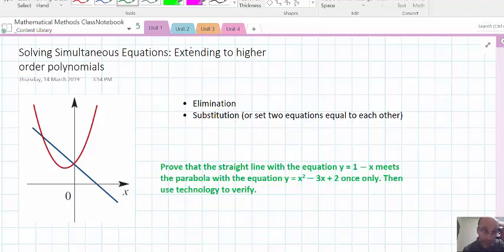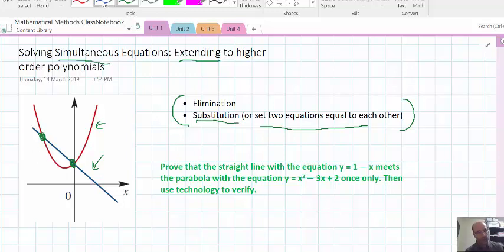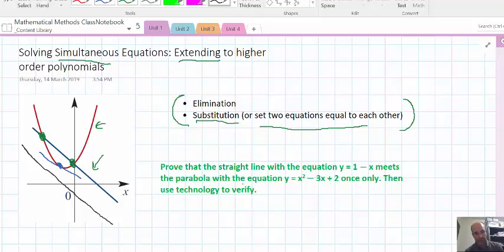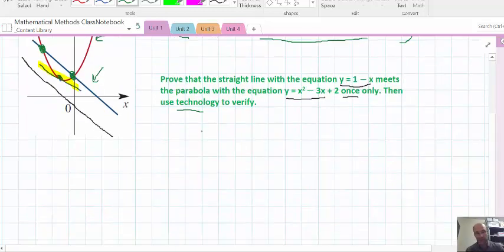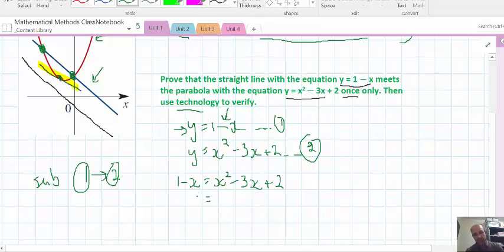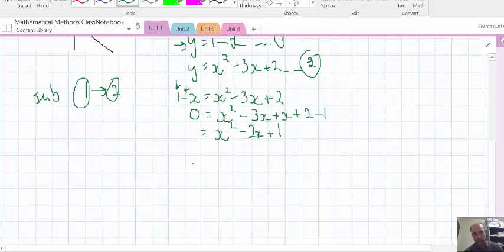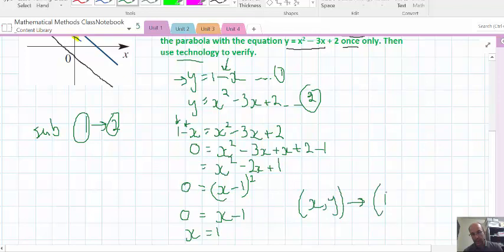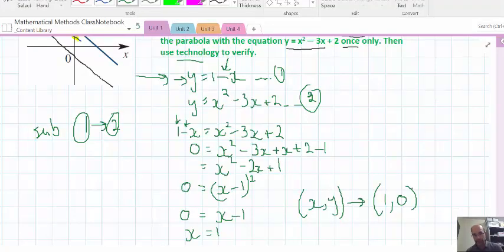Extending Simultaneous solutions beyond linear functions to higher polynomials